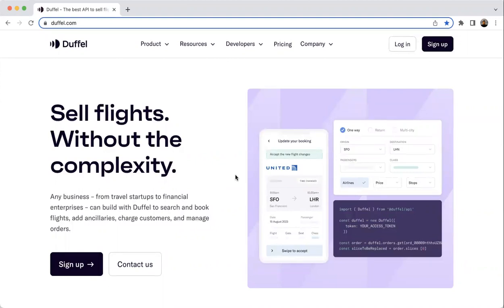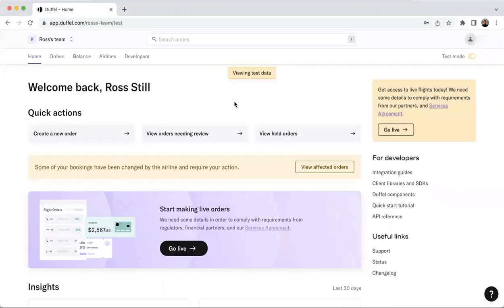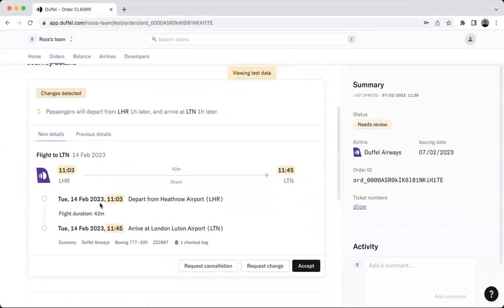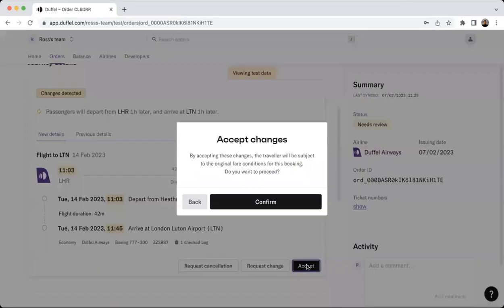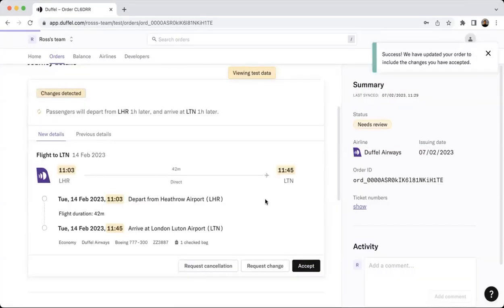Airline Initiated Change | Duffel Support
In this tutorial from Ross, our Product Specialist, we will teach you how to accept an airline-initiated change on the Duffel dashboard.